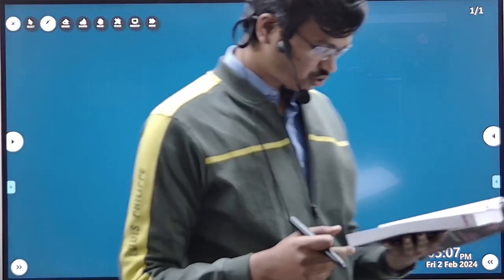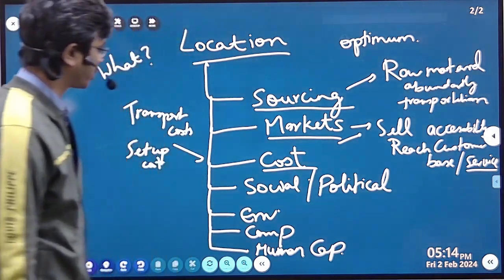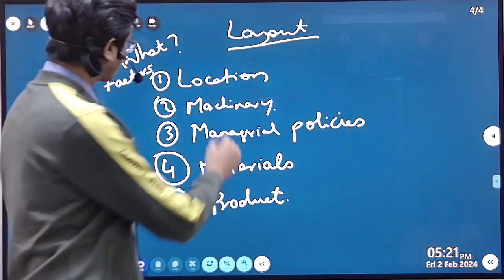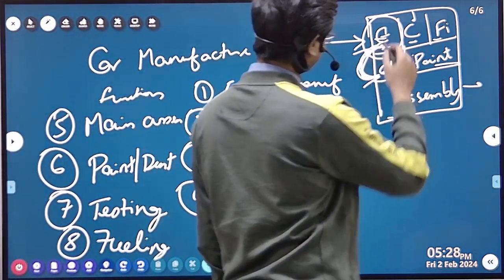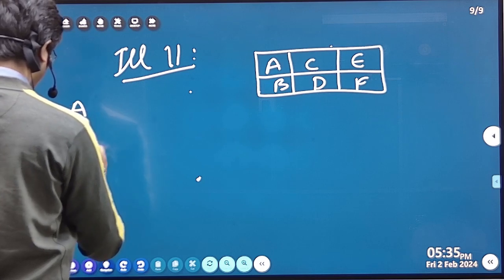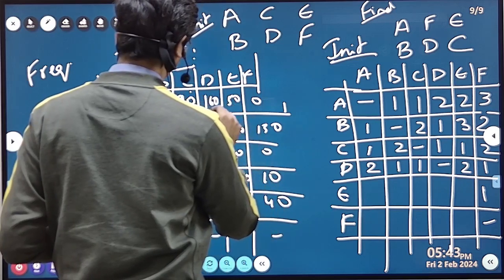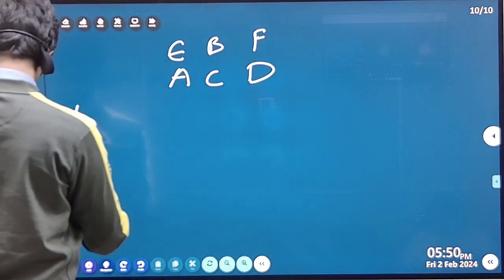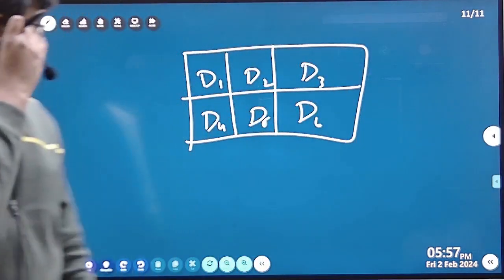02.02.2024_Paper 9_OMSM